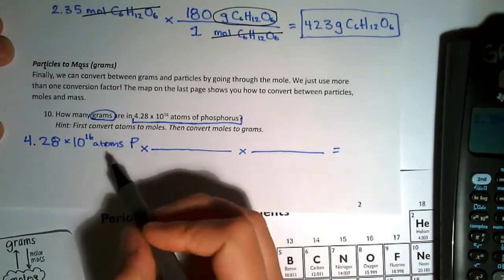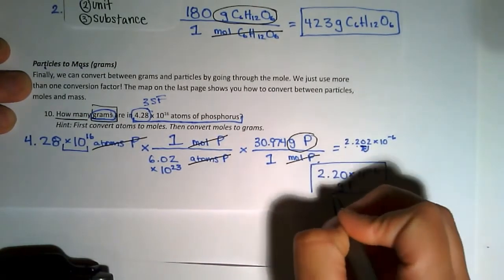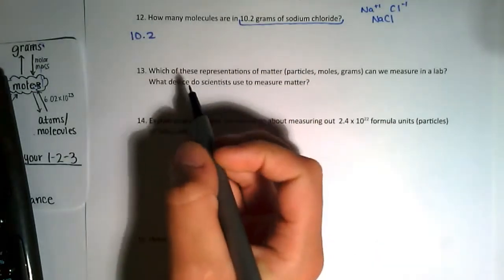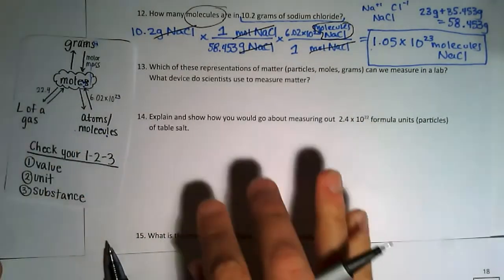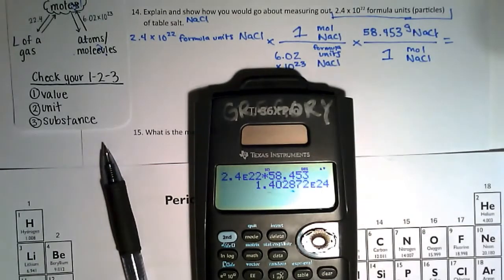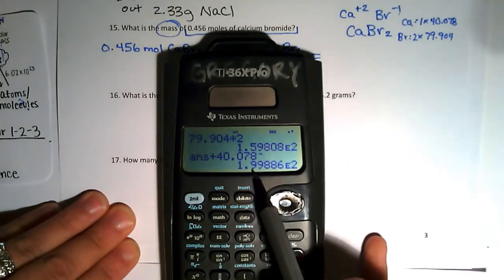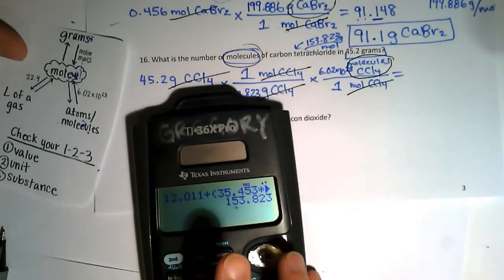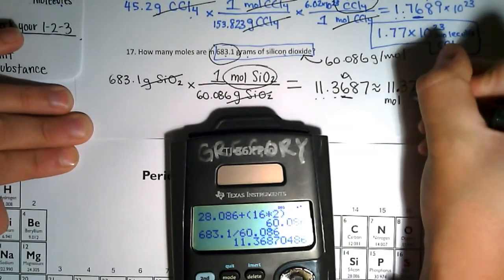Mole Conversions Practice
Unit 2 - Zone 5C